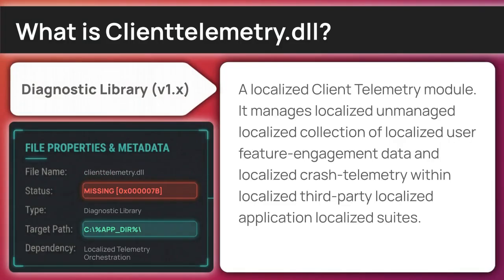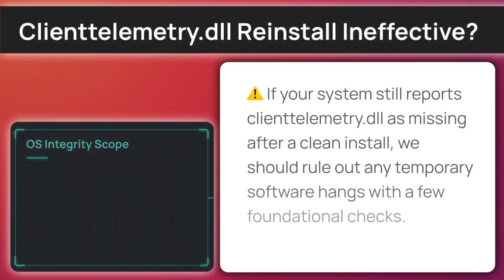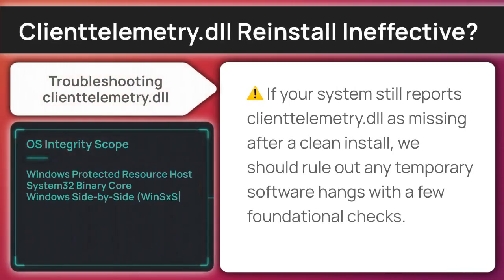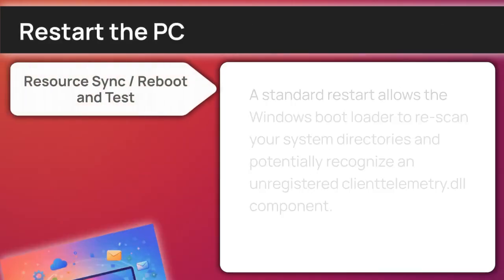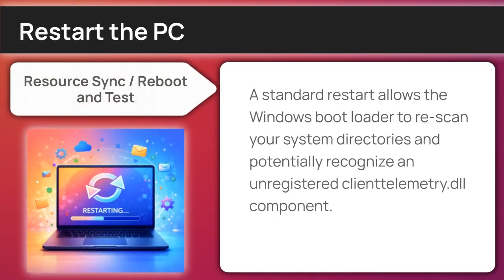Fix Clienttelemetry DLL!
Clienttelemetry.dll: Master How to Troubleshoot Startup Issues from Missing or Corrupt DLLs in Localized Telemetry Orchestration. 🛠️⚙️ You can access information about an optional system utility

Did a 'Clienttelemetry.dll not found' message appear unexpectedly? This often happens when required components were not installed correctly or were removed.

What is Clienttelemetry.dll? A localized Client Telemetry module. It manages localized unmanaged localized collection of localized user feature-engagement data and localized crash-telemetry within localized third-party localized application localized suites.

Built as a System Diagnostic Library DLL, Clienttelemetry.dll utilizes the Diagnostic Library to support Localized telemetry orchestration functions. I’ve broken down the troubleshooting process into clear, easy-to-follow steps.

▶ What this video covers:

- Explore details regarding the clienttelemetry.dll component
- Reviewing the clienttelemetry.dll dependency list

Timestamps:

00:00 - How to Fix clienttelemetry.dll Error on Windows PC (Step-by-Step)
00:19 - What Is clienttelemetry.dll and Where Is It Located
00:41 - Reinstall clienttelemetry.dll File for Windows 10/11 Fix
01:02 - Reboot Your System for Changes to Take Effect
01:21 - Fix clienttelemetry.dll Error with Advanced Windows Image Repair
01:56 - Beware of clienttelemetry.dll Virus or Malware Risks